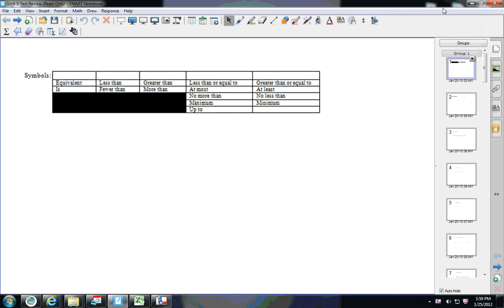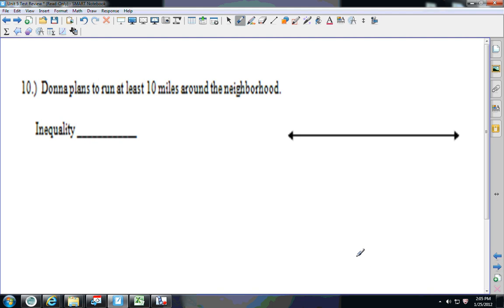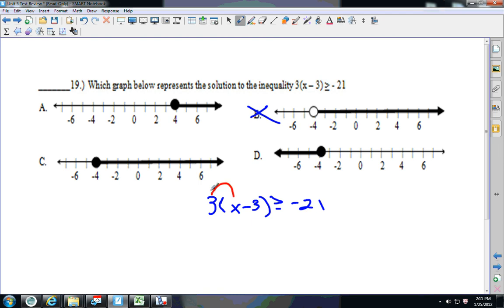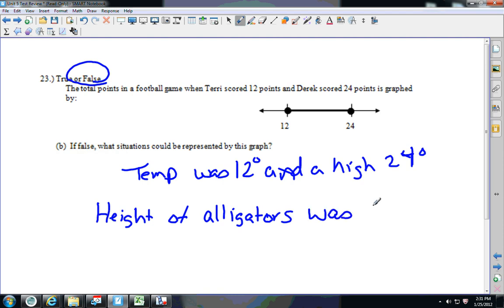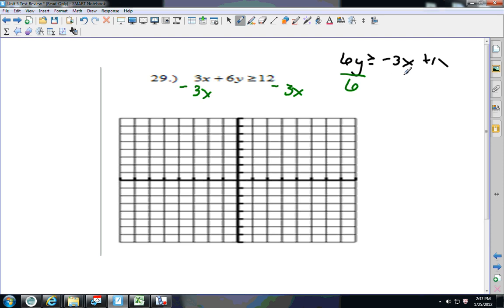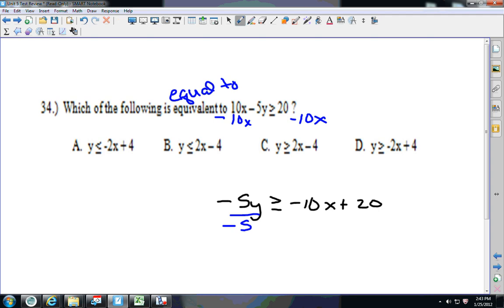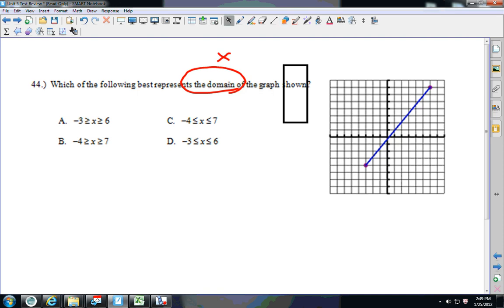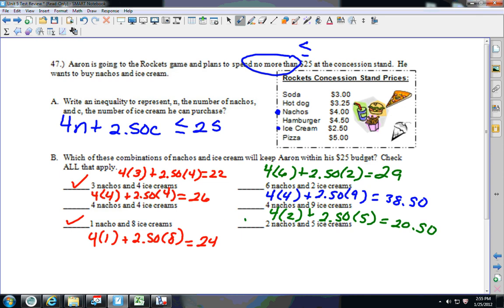Inequality review Unit 5 Test review